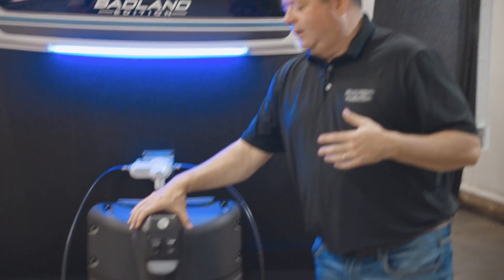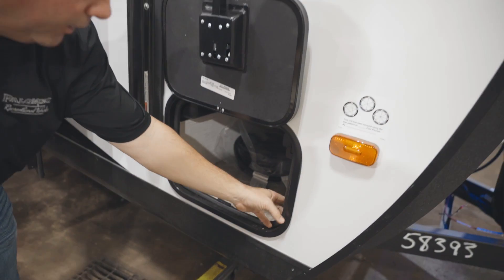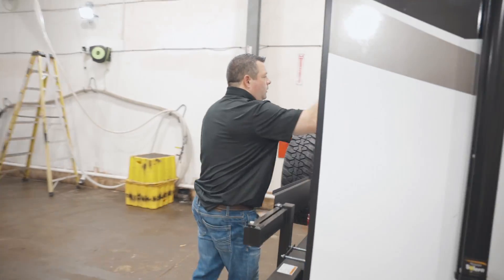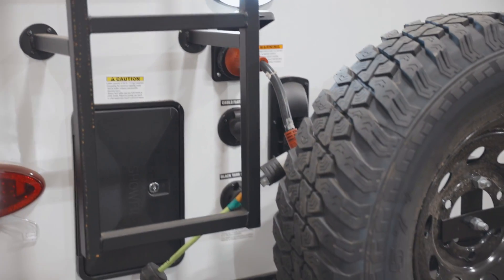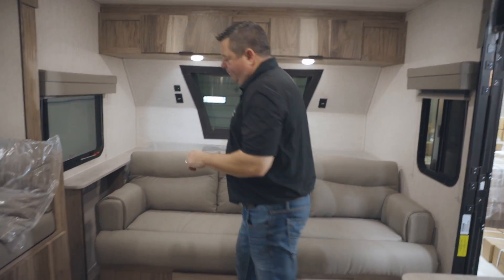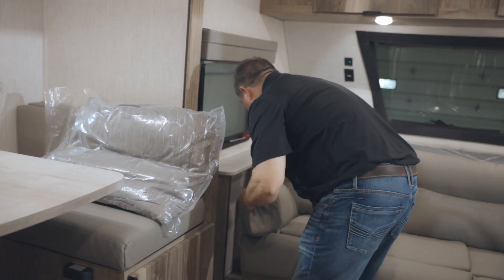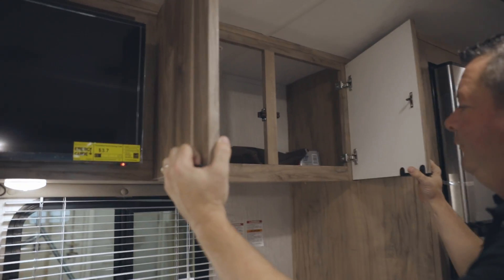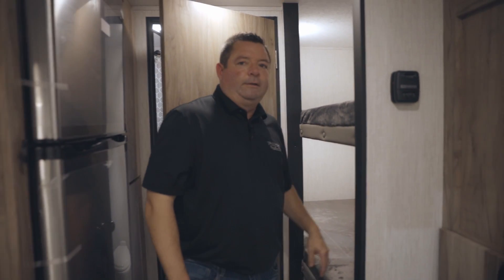189BHS Palomini Full Walkthrough